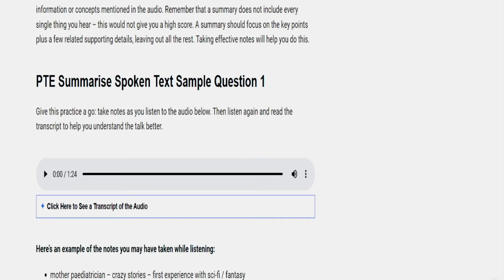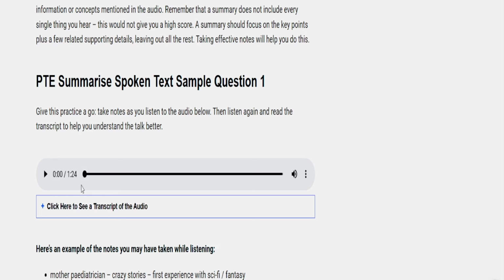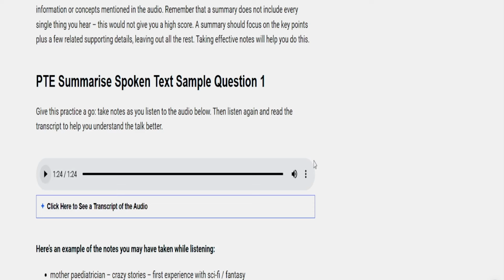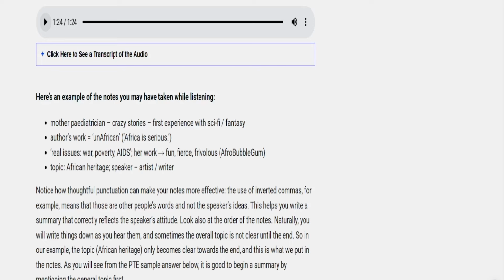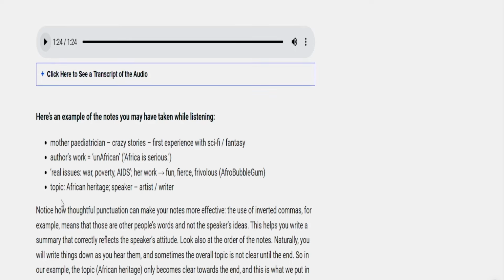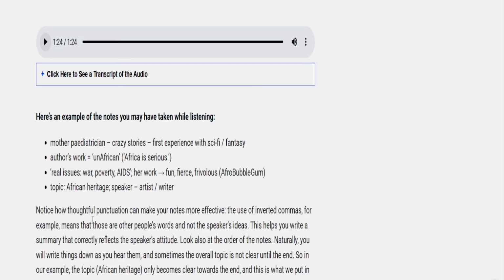PTE PART 4 : Listening Skills Essential Tips & Tricks By Expert To Guide You For The Exam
Welcome to another insightful video from Sourav Sir's Classes! In this video, titled "PTE Part 4: Listening Skills Essential Tips & Tricks by Expert to Guide You for the Exam", we delve into the crucial listening skills necessary for excelling in the Pearson Test of English (PTE). Whether you're a beginner or looking to enhance your existing skills, this video is designed to provide you with the guidance and strategies you need to succeed.

Mastering PTE Listening Skills
The listening section of the PTE exam is a challenging yet vital component that assesses your ability to understand spoken English in various contexts. Our expert at Sourav Sir's Classes breaks down the essentials to help you navigate through this section with confidence. Here's a comprehensive overview of what you will learn:

1. Understanding the PTE Listening Section

Breakdown of the listening section format.
Types of questions you will encounter.
Time management strategies to maximize your score.

2. Active Listening Techniques

Importance of active listening in language comprehension.
Tips to improve concentration and retention during the listening tasks.
Exercises to practice active listening in daily life.

3. Note-Taking Strategies

Effective note-taking methods during listening tasks.
How to identify and jot down key points quickly.
Utilizing shorthand and symbols for efficiency.

4. Improving Comprehension Skills

Techniques to enhance understanding of various English accents.
Tips for interpreting tone, intonation, and context.
Practice exercises to improve your comprehension over time.

5. Practice Makes Perfect

Importance of regular practice using PTE practice tests.
Resources and tools recommended by our experts.
How to simulate exam conditions at home for better preparation.

Why Choose Sourav Sir's Classes for PTE Preparation?
At Sourav Sir's Classes, we pride ourselves on providing top-notch coaching and personalized attention to each student. Here's what sets us apart:

1. Expert Faculty
Our team comprises experienced educators who are well-versed in the PTE exam format and requirements. They bring valuable insights and proven strategies to help you excel.

2. Comprehensive Study Materials
We provide detailed and up-to-date study materials tailored to the PTE exam. Our resources include practice tests, sample questions, and interactive exercises to ensure a thorough understanding.

3. Personalized Coaching
We understand that every student is unique. Our personalized coaching approach ensures that your specific needs and weaknesses are addressed, giving you the best chance to improve your scores.

4. Flexible Learning Options
With options for both online and offline classes, we cater to students with varied schedules. Our flexible learning modes ensure that you can prepare effectively, no matter where you are.

5. Proven Track Record
Our students consistently achieve high scores in the PTE exam. Our success stories are a testament to our commitment to excellence and student satisfaction.

Ready to take your PTE preparation to the next level?

Time Stamp :

0:00 - Introduction

Brief introduction to the video and what will be covered.
0:30 - Overview of the PTE Listening Section

Explanation of the format and types of questions in the PTE listening section.
1:30 - Active Listening Techniques

Tips and strategies for active listening.
Importance of focus and concentration.
2:30 - Note-Taking Strategies

Effective note-taking methods.
Quick tips on shorthand and symbols.
3:30 - Improving Comprehension Skills

Techniques for understanding various English accents.
Importance of tone and context.
4:30 - Practice Resources

Recommended resources for PTE listening practice.
How to simulate exam conditions at home.
5:30 - Success Stories and Testimonials

Brief mention of successful students who have excelled in the PTE exam using these tips.
6:00 - Why Choose Sourav Sir's Classes?

Highlighting the benefits of joining Sourav Sir's Classes for PTE preparation.
Expert faculty, comprehensive materials, and personalized coaching.
7:00 - Conclusion and Call to Action

Summary of key points covered.
7:30 - Outro

Final remarks and thanks to the viewers.